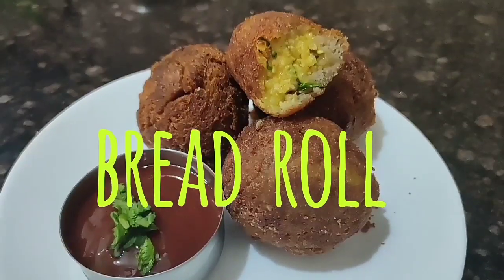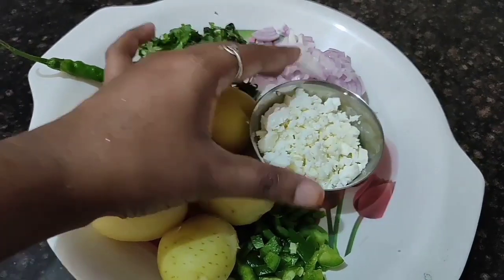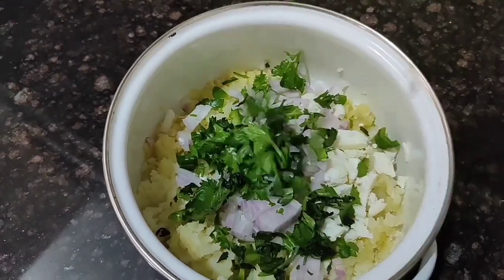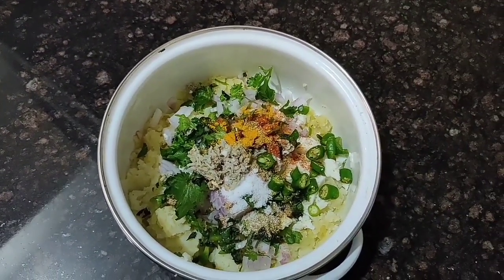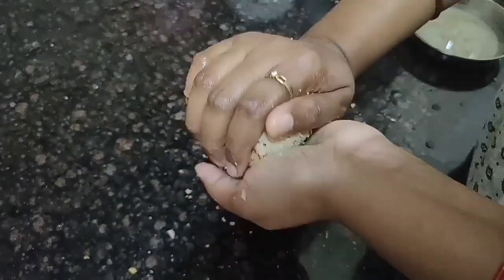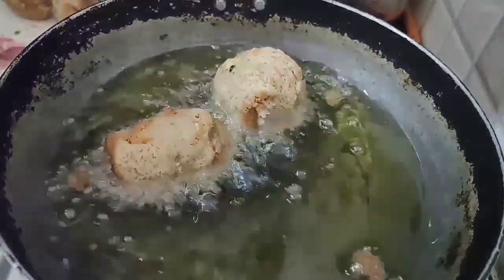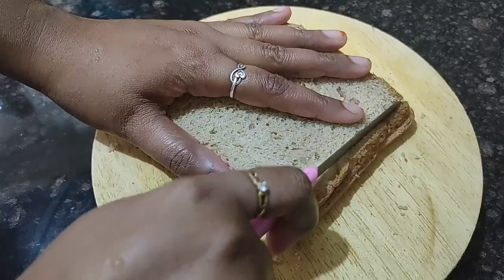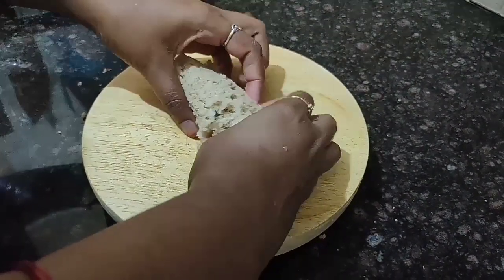Bread roll | kids special | bachelor special snak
Hello
Posting Bread roll recipe hope u like it and any one can prepare easily.
 Bread
Potato
Paneer
Chilly
Coriander
Ginger
Aamchur powder